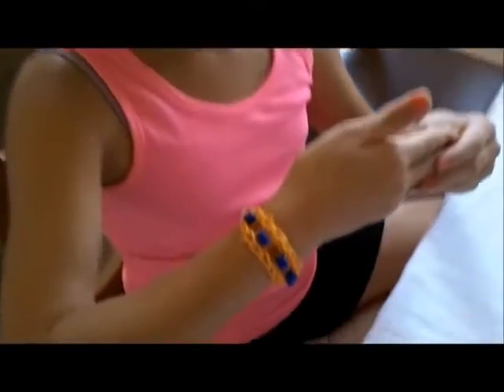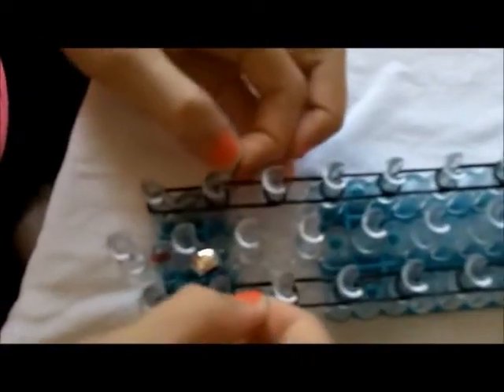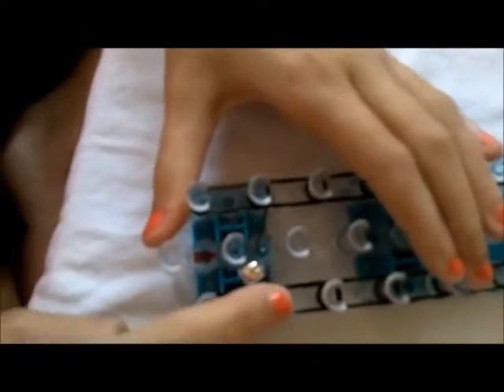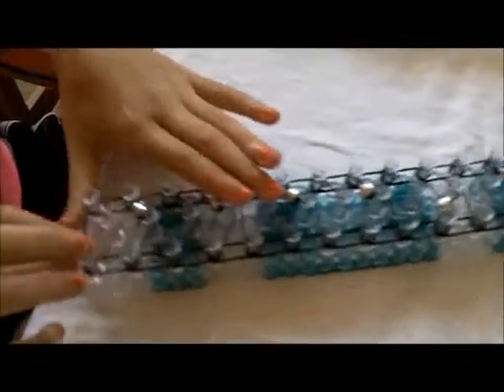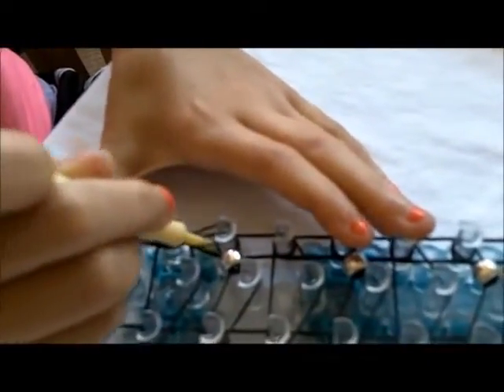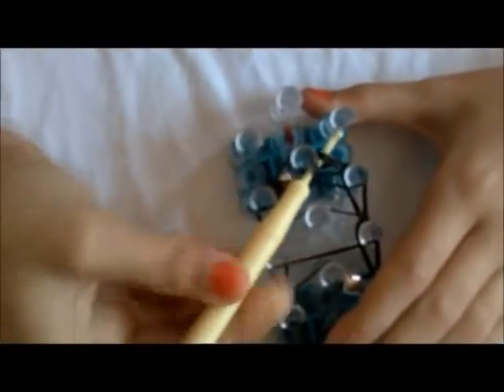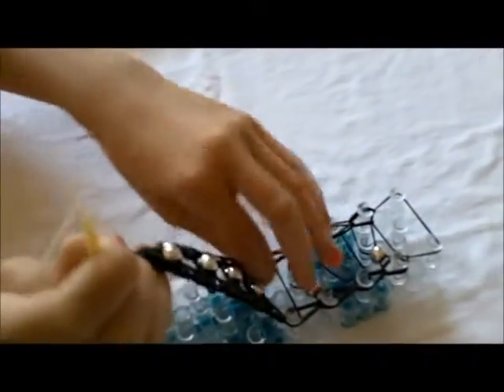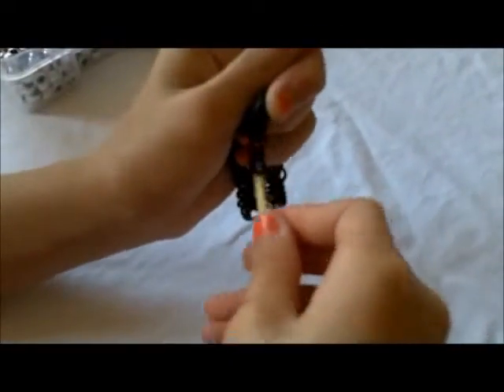צמידים מגומיות ריינבו לום - צמיד עם חרוזים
הסרטון מלמד איך לעשות צמיד עם חרוזים מגומיות ריינבו לום.
בסרטון שלב אחרי שלב תראו איך מכינים צמידים מריינבו לום.

תהנו ותזכרו להשאיר תגובות ולספר לכולם איך זה מצליח לכם
בהצלחה!!!